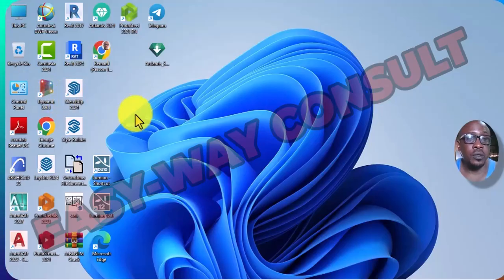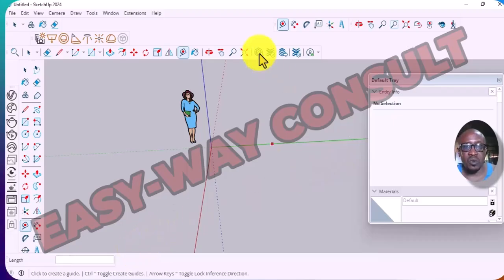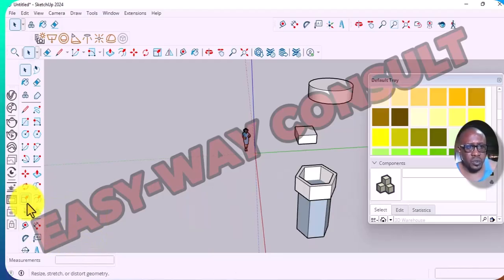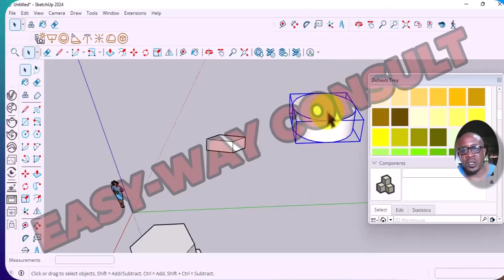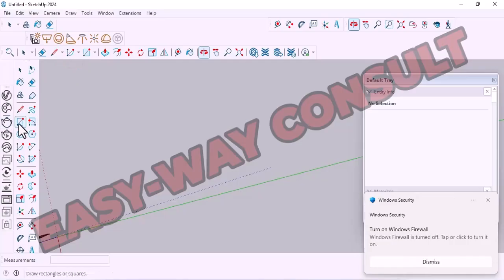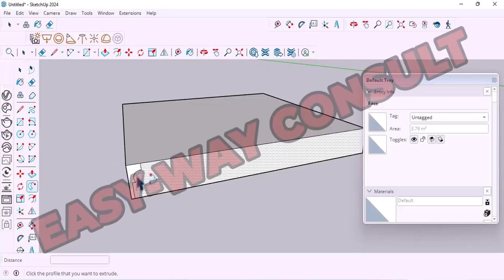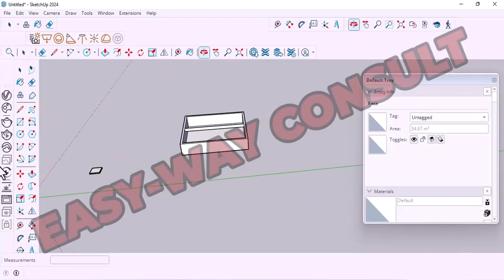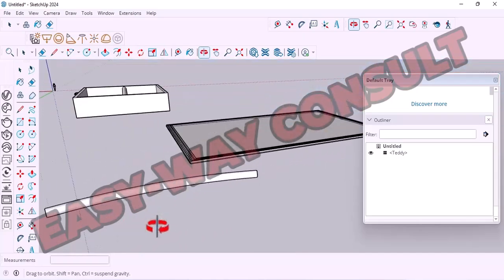INTRODUCTION TO SKETCHUP